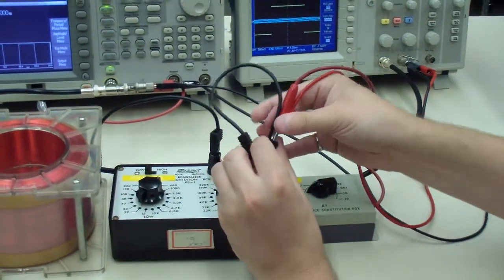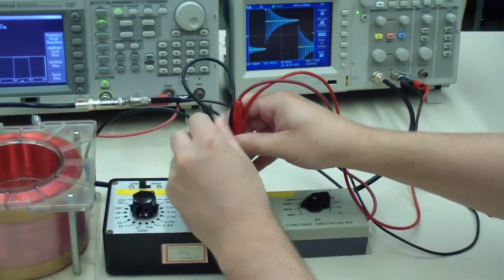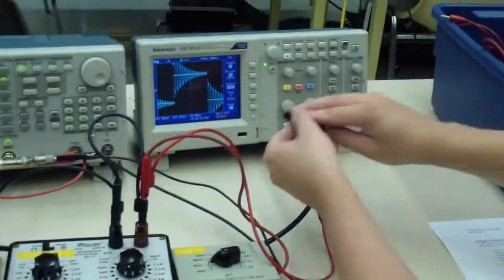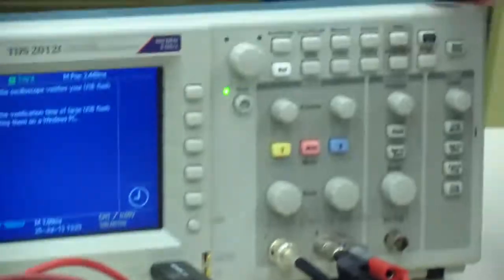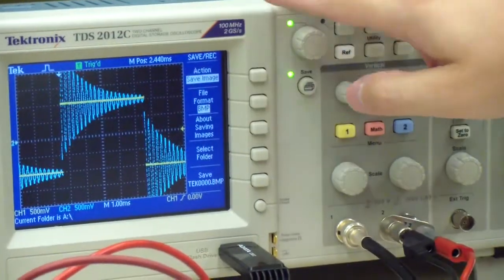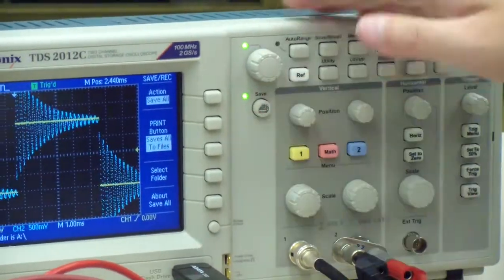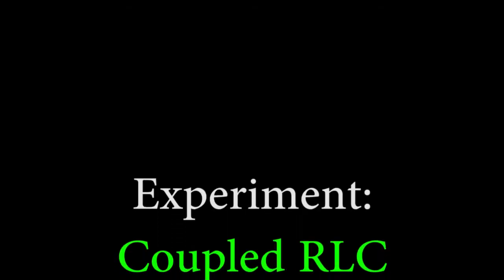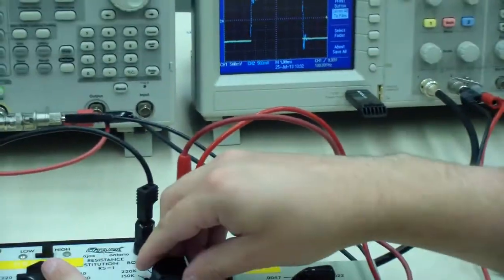PHY245: Coupled RLC Circuit